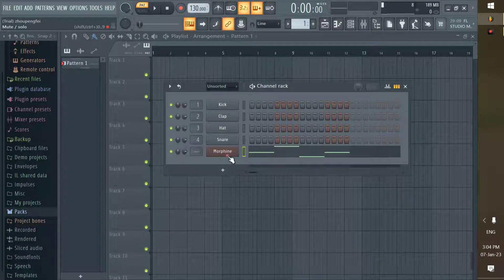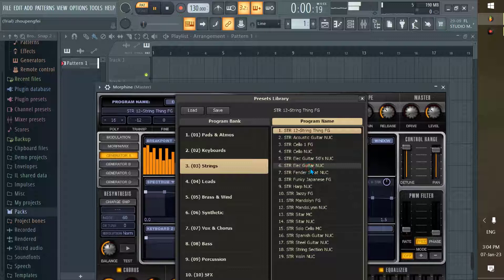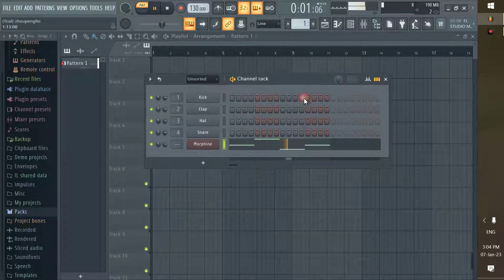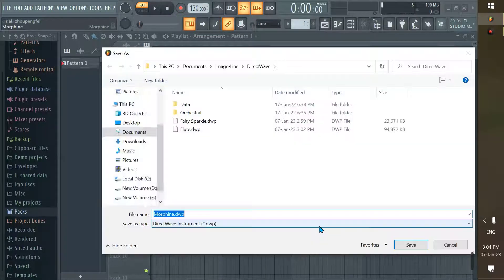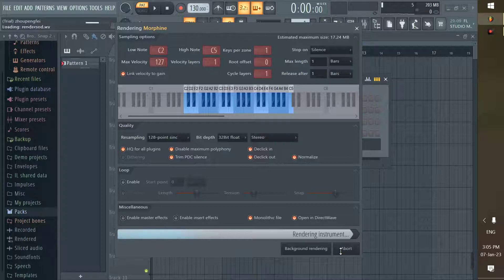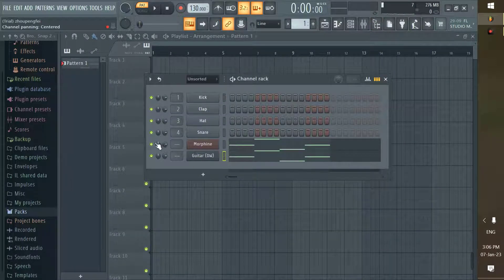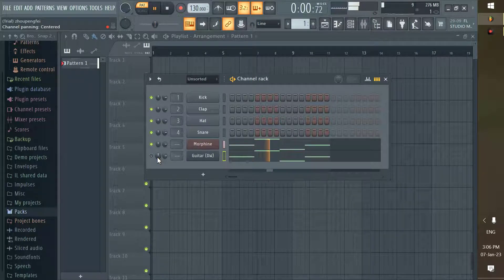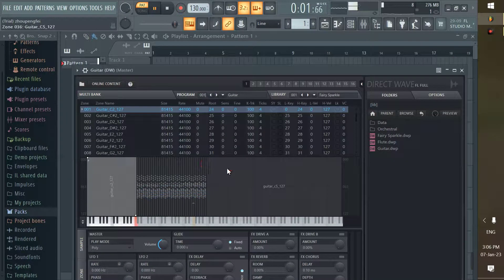FL Studio 20's SECRET Sampling Method You Never Knew Existed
In this Video i going to convert morphine guitar as sample instrument,
You can convert any instrument into directwave sample instrument,
the sample instrument work exactly as the real one, you can increase the quality of sound, There is lot of extra options in directwave, you can try reverb, delay, etc